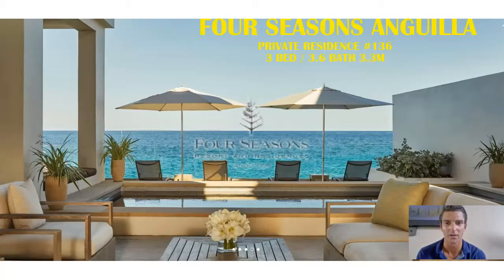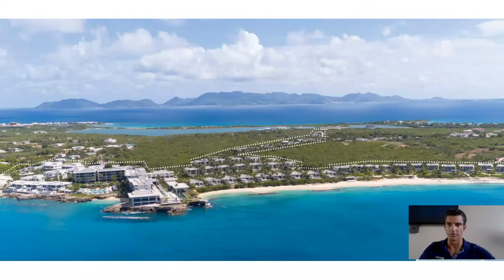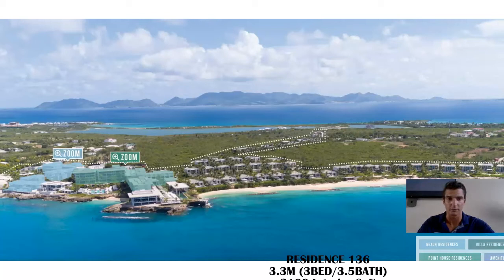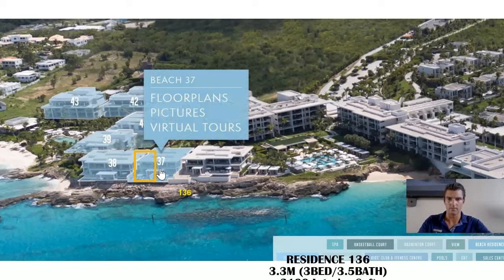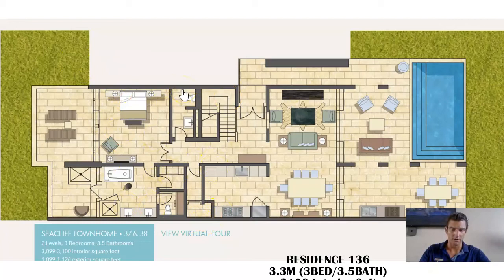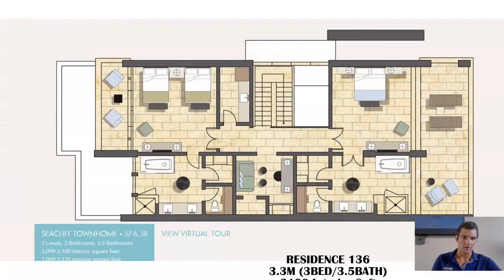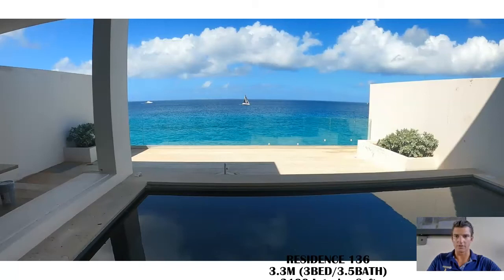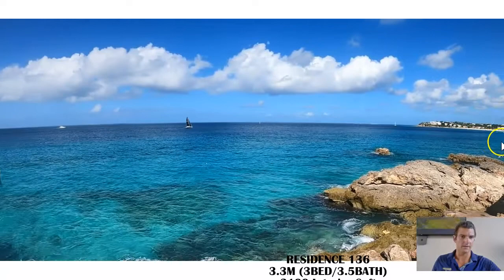Four Seasons Anguilla - Sea Cliff Townhome 136 Private Residence ( available for full ownership)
Tour on unit 136 at the Four Seasons in anguilla. Ask my about ownership at the Four Season here in anguilla.  I love this place and love talking about it and also sharing it with other.  Please let me know if you have any questions. is unit 136: Sea cliff townhome: We only have two of the sea cliff town homes left for sale.
Unit 136 list price is 3.3M with 3100 Interior Sq Ft and 1100 Exterior Sq Ft.